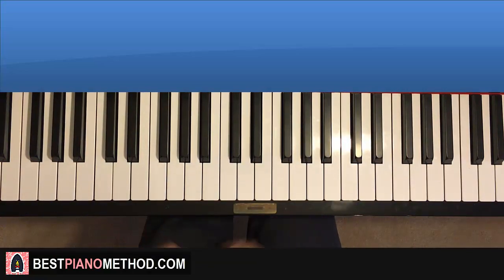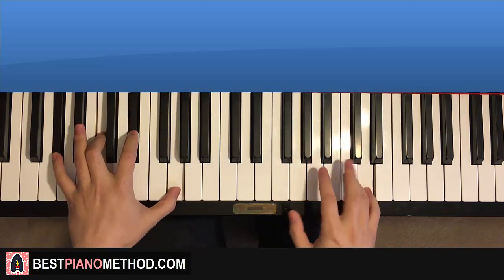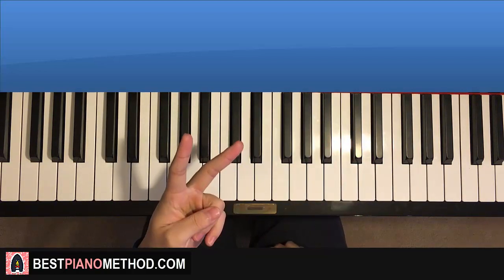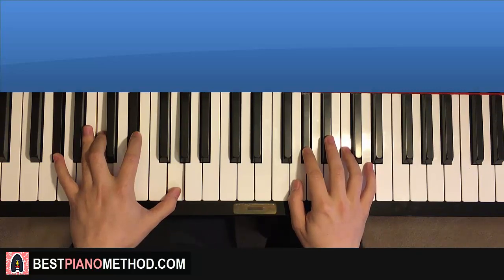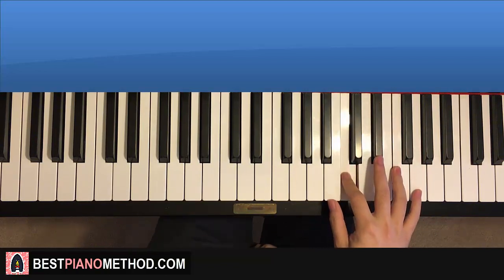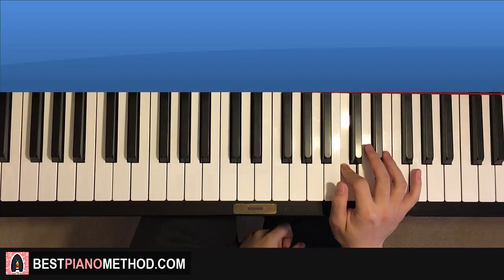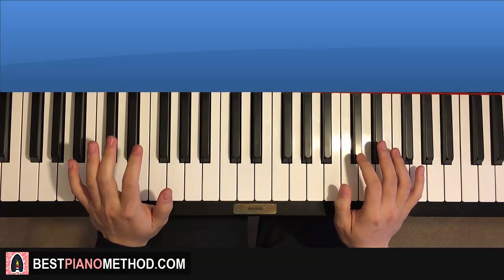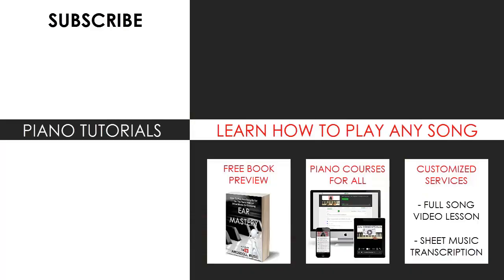How To Play - FORTNITE DANCE - TWIST (PIANO TUTORIAL LESSON)